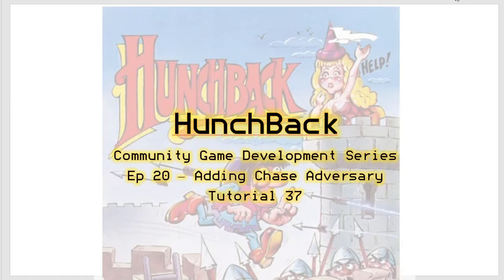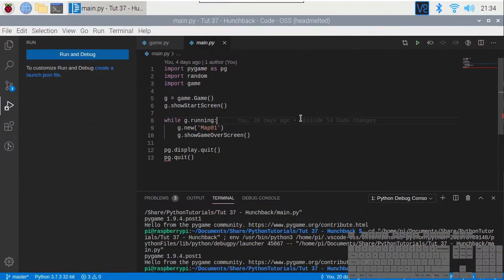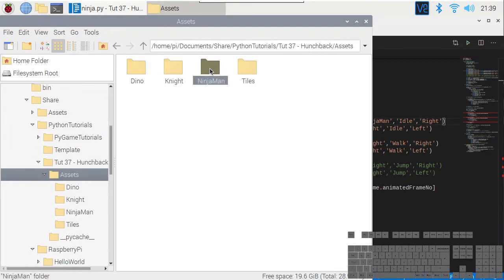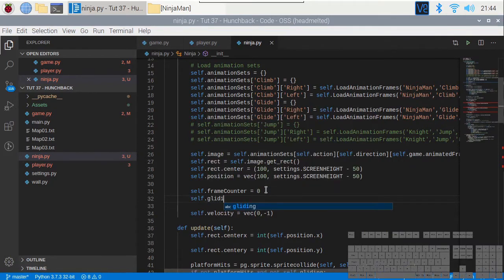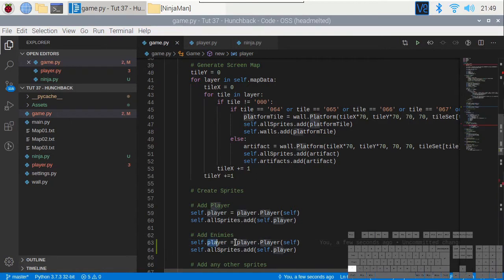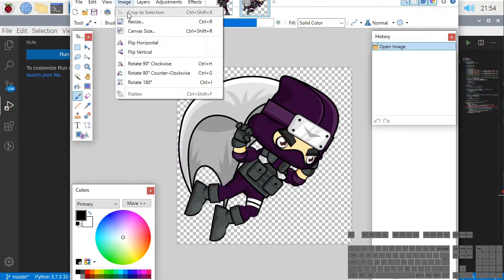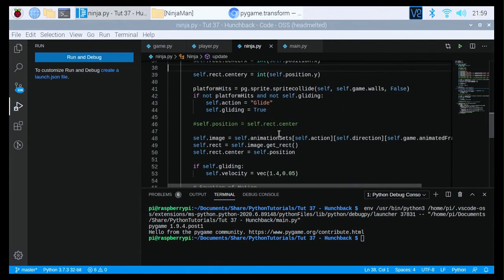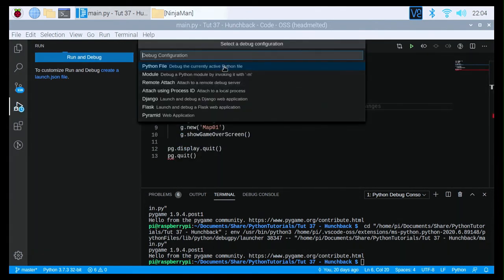Tutorial 37.20 - Adding Chase Adversary (PyGame Python)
Right then, we start getting into the knitty gritty of the game development, and we start with creating a game template in pygame that can be used for all game development within the python / pygame development system.

And then developed a simple player sprite that moves about the screen.

In this video we start to add the chasing bad guy to the player, so that the player cannot stay still for too long, or he catches them ;)

Forum : forum.OldSkoolCoder.co.uk

Stuart Hurst

Juergen Pichler
Mark Shepard
G^Ray Defender
Raven
Matt Kasdorf
WauloK

John DiLiberto
Julien Nadeau Carriere
James Bearss
HybridGrid
Adam Sommer
Gregor Gramlich
Amok
JMLaniel
Docster
AndyMagicKnight
GaryMeg
Cyb3rfly3r
Stacy Bates

Peter Martin
Jeffery T Birt
James Taylor
Robin @ 8 Bit Show And Tell
Karl Tylman
Ben Wood
Michael Nielsen
Justin
Richard Sopuch
Antonio Bianchetti
Jesus Garcia
Mike Richmond
Pagetable.com
Stuart Garnham
Zerfall
TriGaDe
Phaze101
KnightFire
Edi Frankovic
RetroSteve
Lycoris4
Mark Kaufmann
David Pickford
Wayne Bushby